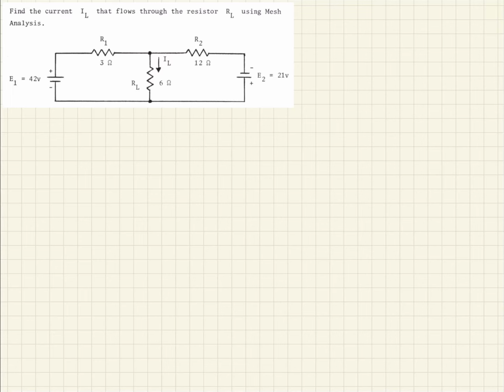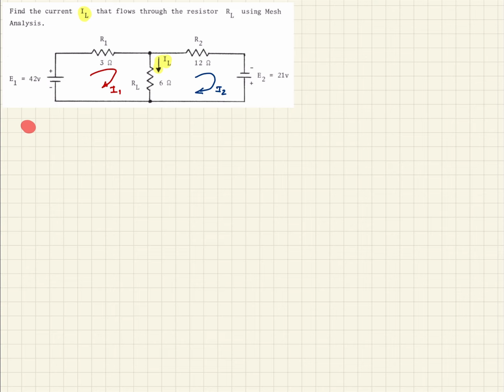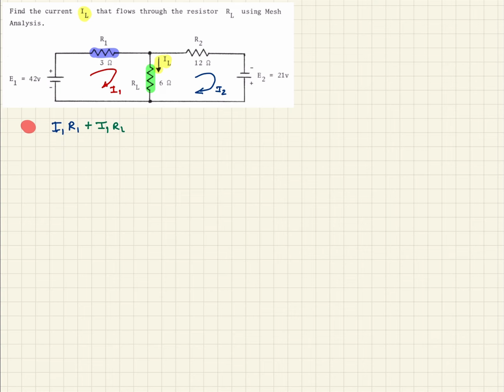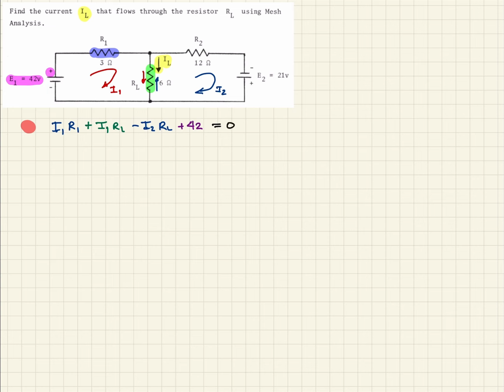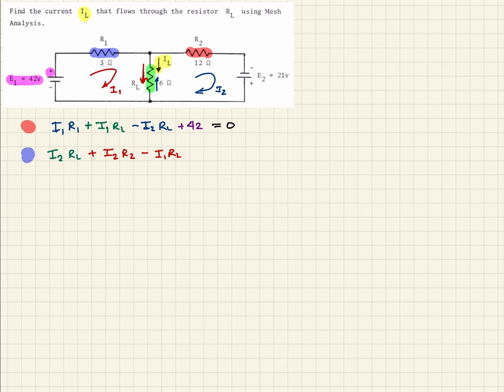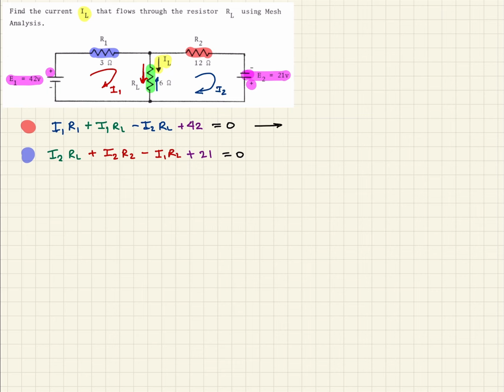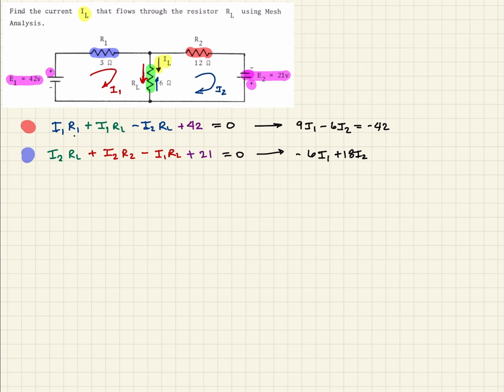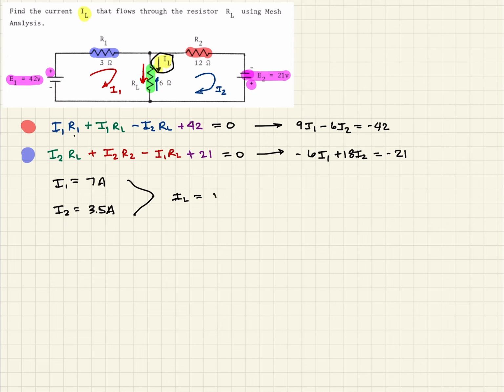Networks Problem Solver: Mesh Analysis - Solving for Unknown Current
In this example we are given a simple circuit and asked to use mesh analysis to solve for an unknown current.